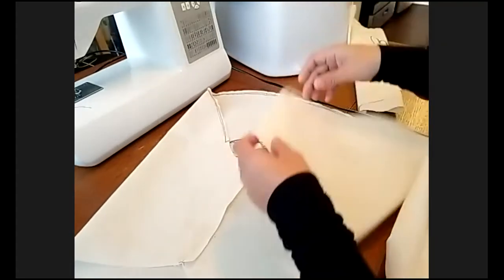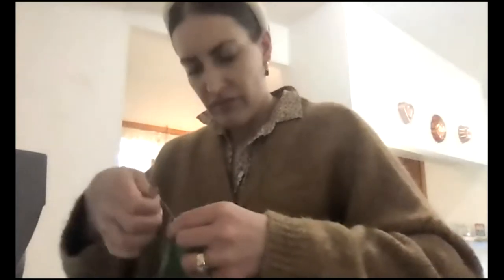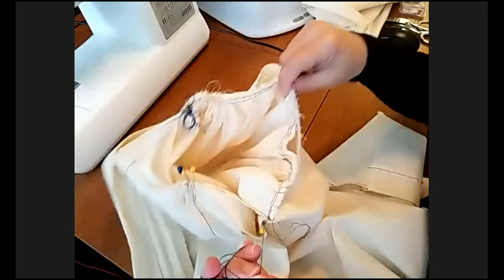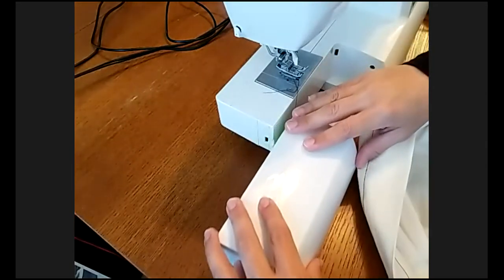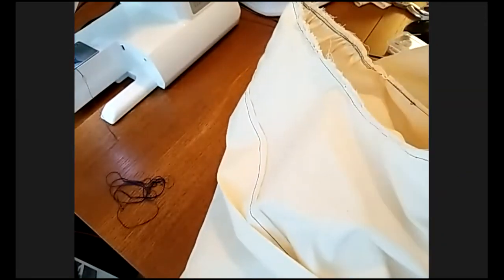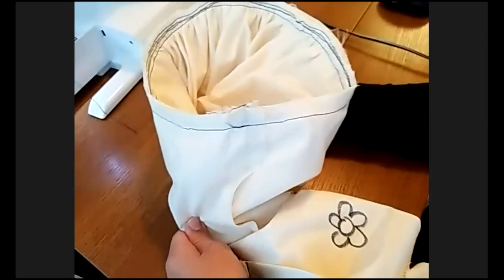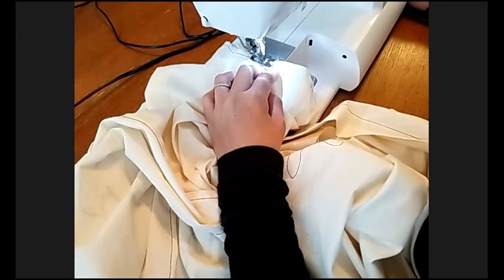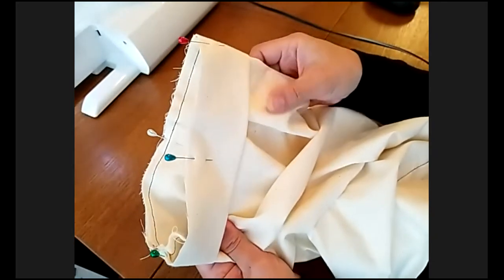Mood Poppy Dress Pt. 7 Sleeves! Sewing the puffy sleeves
In part 7 we go through the sleeves of the Mood Fabrics Poppy Dress. There are 3 pieces to each sleeve. First the outter sleeve, second is the sleeve lining, then finally the cuff. We go through each part. The timeline is below so you can skip forward to just what you need.

Pinning the outter sleeve to the bodice 9:15
Creating the sleeve gathers 22:40
Pinning the sleeve gathers 32:00
Stay-stitching the sleeve to the armscye (armhole) 44:30
Attaching the sleeve lining 55:20
Pinning the sleeve lining 57:40
Sewing the sleeve lining 1:04:30
Gathering and pinning the sleeve lower edge 1:13:30
Sewing the sleeve lower edge 1:18:50
Sleeve cuff band 1:24:20
Pinning the cuff band to the sleeve 1:31:50
Sewing the cuff band to the sleeve 1:35:10
Version 2 of the sleeve cuff 1:40:55

If you are a Patternmaker (or patternmaking company) I will gladly do a complete sew through (sew along) of your patterns just like this.